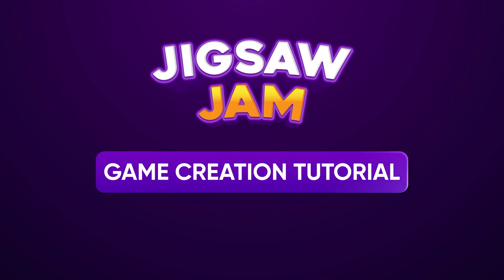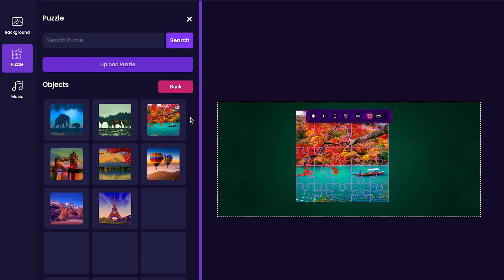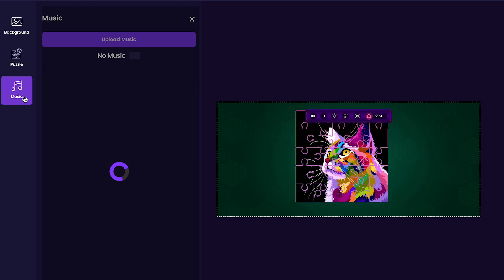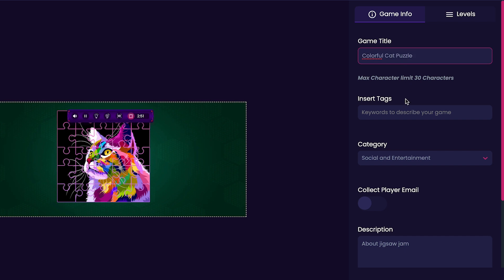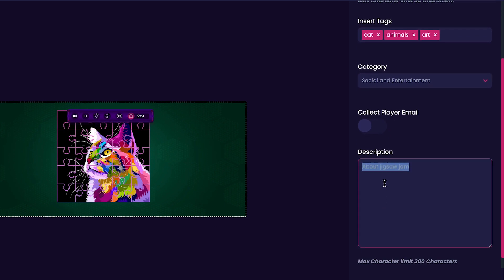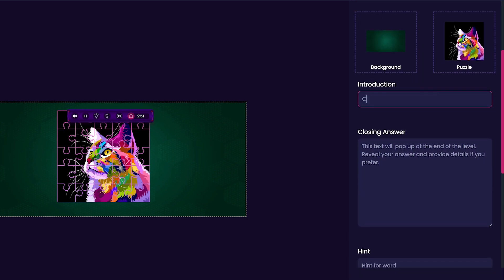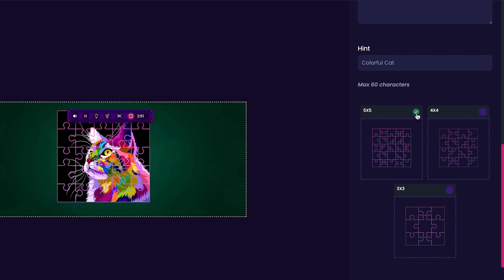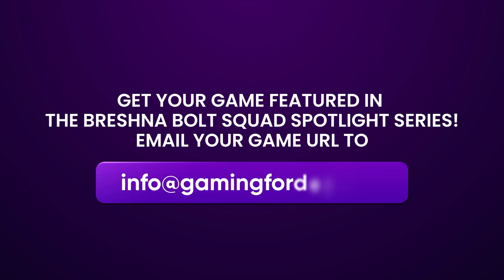Breshna Game Tutorial - Jigsaw Jam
Make your own puzzle game by watching this video walk through of the Breshna "Jigsaw Jam" template